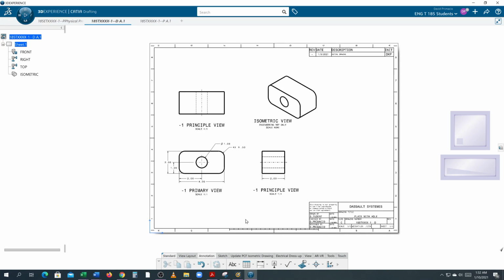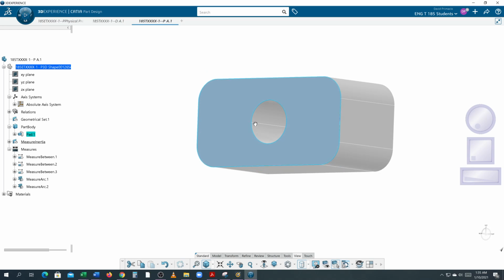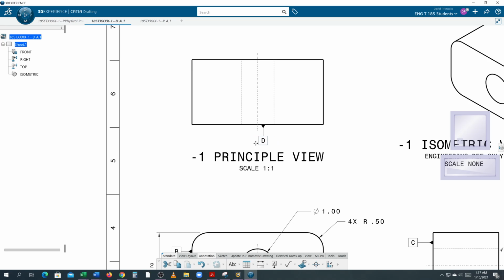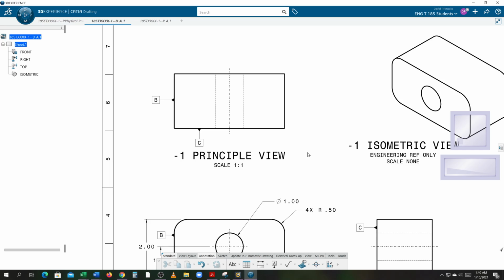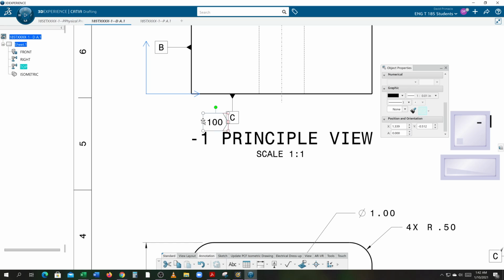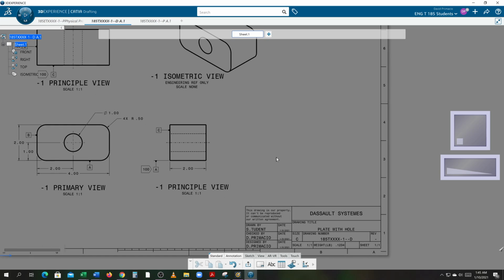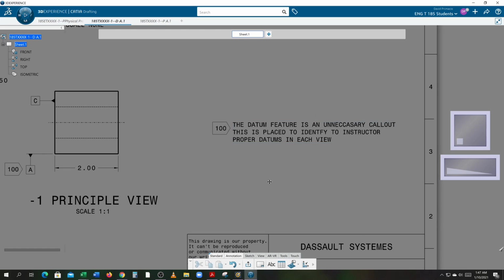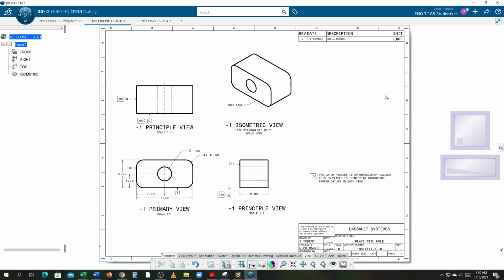Creating datum's on orthographic views CATIA 3D Experience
Demo: To Creating datum's on orthographic views CATIA 3D Experience